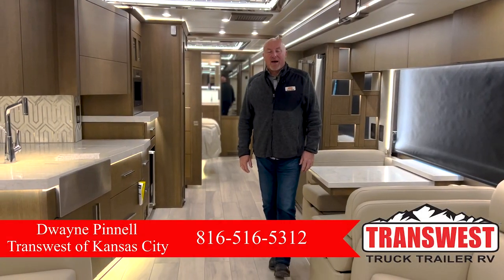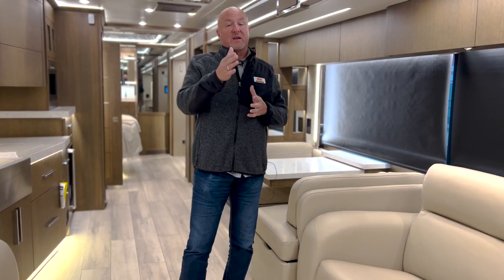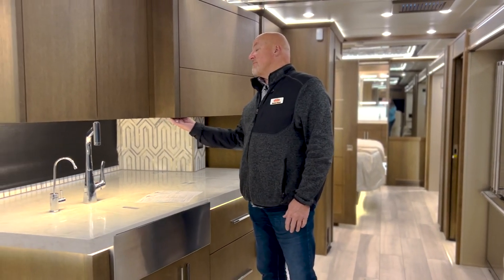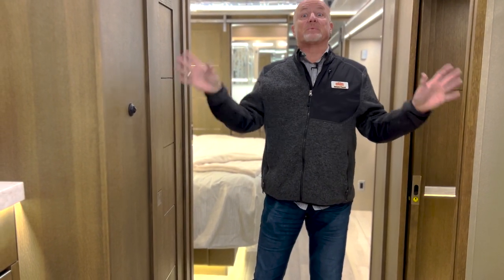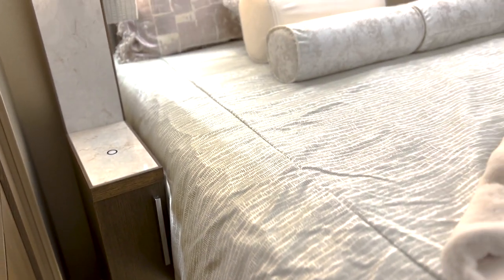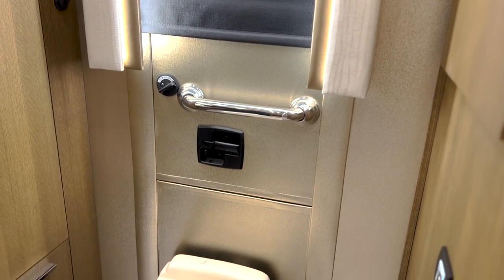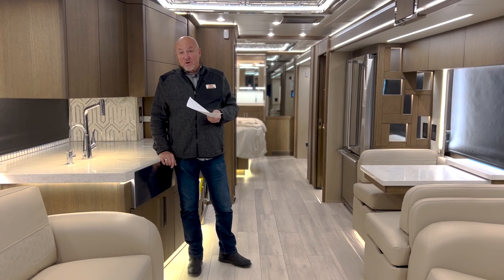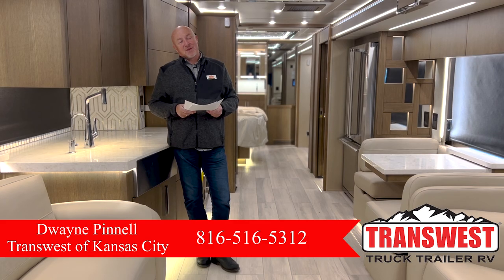2023 Newmar King Aire 4596 With Coffee Bar & Walk-in Pantry! (17N221322)